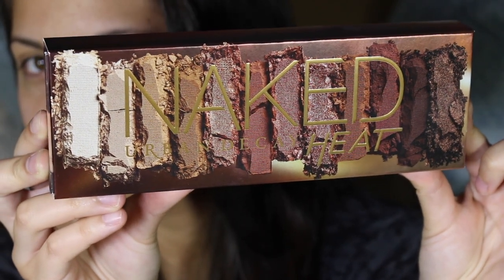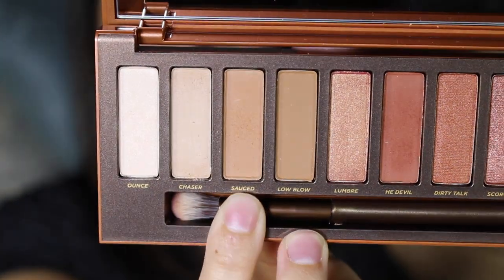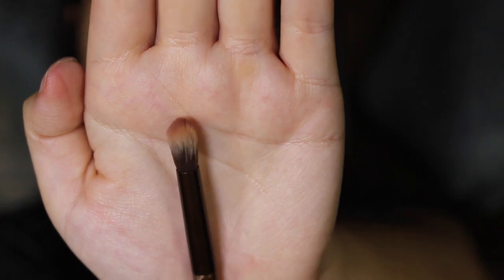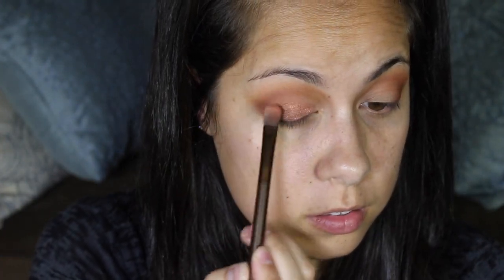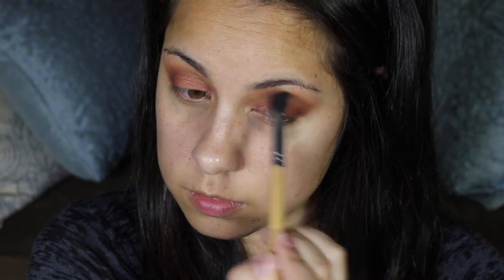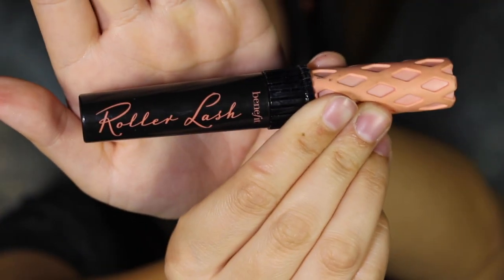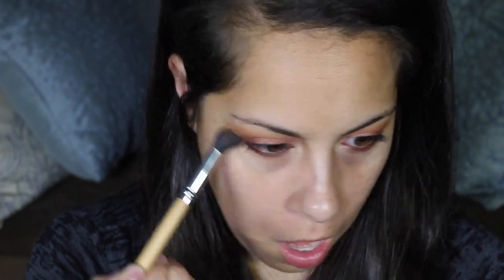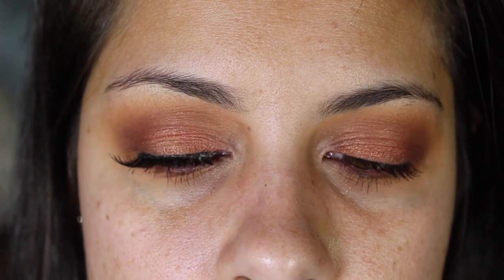Urban Decay Naked Heat Eye Makeup Tutorial | Warm Orange Smoky Eyes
Hey guys! I hope you enjoy tutorial using the Urband Decay Naked Heat Eyeshadow Palette. I am honestly in love with this eyeshadow palette. The warm orange tones are right up my alley! This video doesn't even give the shade "Lumbre" justice. It's such a pretty eyeshadow that looks like a firework blew up on my eyelid - in the prettiest way possible, obviously haha! These colors make anyone with green eyes or hazel eyes really pop. I have brown eyes with some green in them and when I have used the Urban Decay Naked Heat palette it really made the green in my eyes show. I'm obsessed!

| PRODUCTS |

| MUSIC |